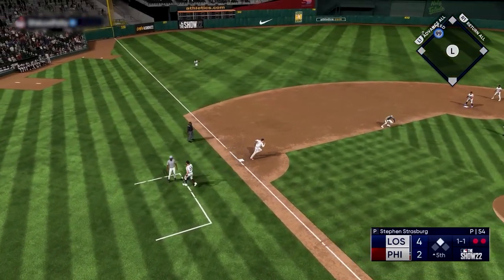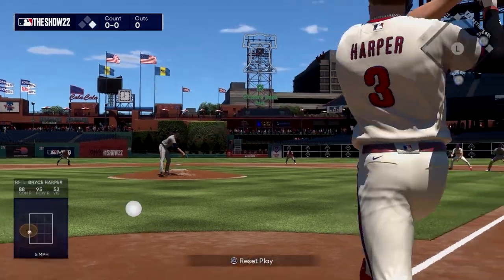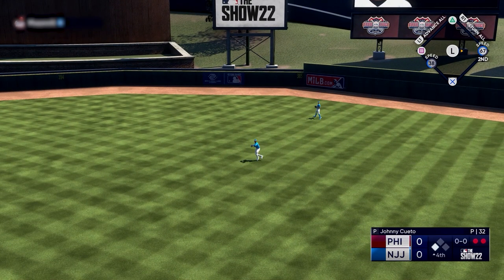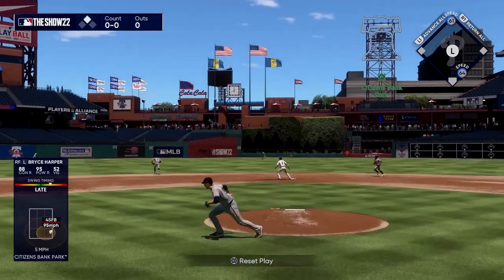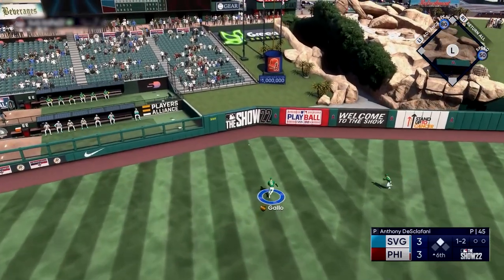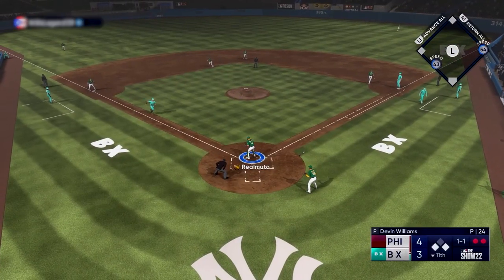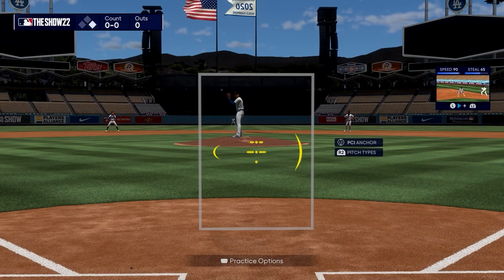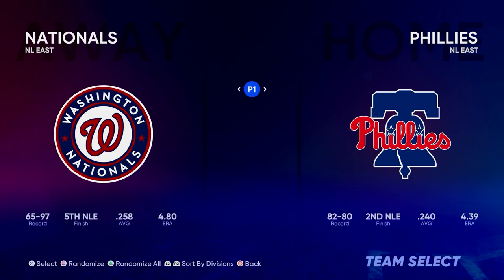MLB The Show 22 Tips! MASTER Baserunning Controls, How To Slide, Steal Bases And More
In This Video, I Go Over How To Improve Your Base Running By Learning How To Slide Etc. And Become An INSTANT Threat Stealing Bases In MLB The Show 22!

MLB The Show 22 is an upcoming baseball video game by San Diego Studio and published by Sony Interactive Entertainment, based on Major League Baseball (MLB). It will be released for the PlayStation 4 and PlayStation 5, as well as Xbox One, Xbox Series X/S, and Nintendo Switch, a first for the franchise.[1] The seventeenth entry of the MLB: The Show franchise, it will be released on April 5, 2022.[1] Los Angeles Angels two-way player Shohei Ohtani is featured as the cover star.[1] A special manga style art by Takashi Okazaki of Shohei Ohtani will be the cover art for the collector's edition of MLB The Show 22.[2]

For the second consecutive year, the Xbox versions of the game will be available for Xbox Game Pass subscribers at no additional cost at release.[3] People who purchased the MVP or Digital Deluxe editions received early access to the game starting April 1.[4]

This will be the 1st MLB The Show game without any competitors either simulation, or arcade as the R.B.I. Baseball series ended due to the Switch getting a port.